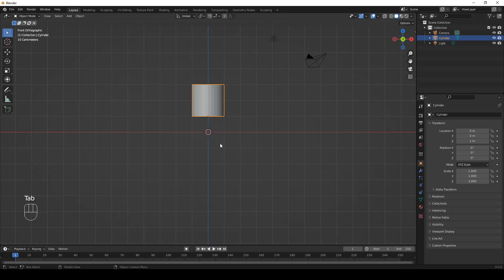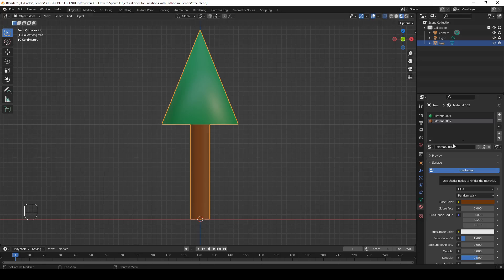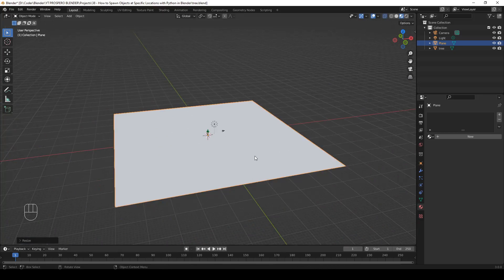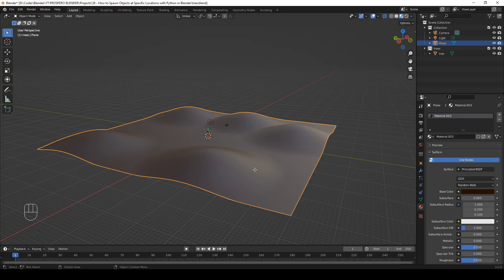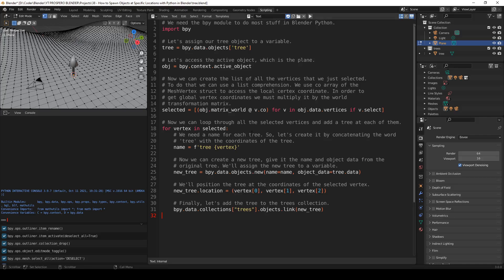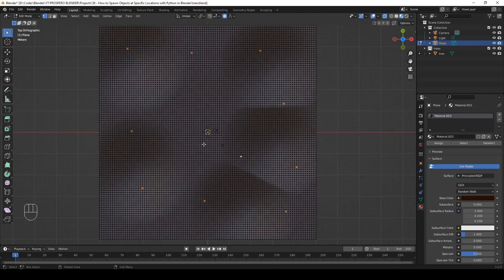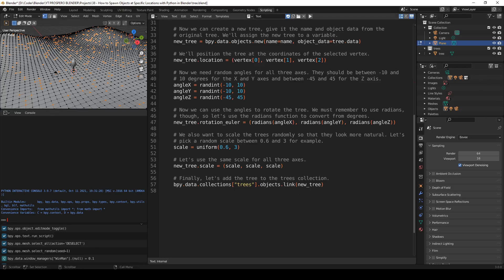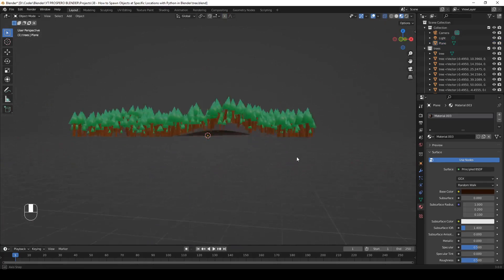How to Spawn Objects at Specific Locations with Python in Blender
Today we’ll see how to programmatically spawn an object you created at specific locations.
Now, suppose you created an object, like a tree, and now want to spawn it multiple times in the scene. You could use particles, but they don’t give you full control. If you want to add the tree objects at specific locations, you can use Python.
So, here’s what we are going to do. First we’ll model a simple tree. Then we’ll add a plane, select some vertices on the plane and spawn the trees at the selected vertices. And we’ll do it by means of a Python script.